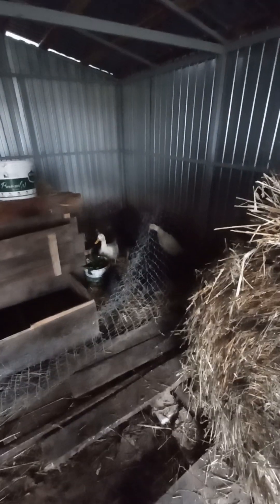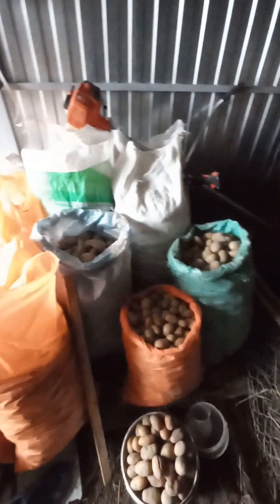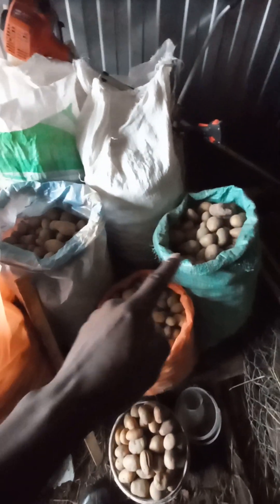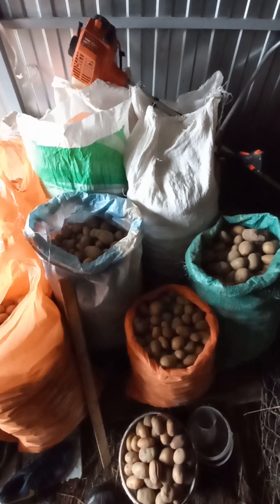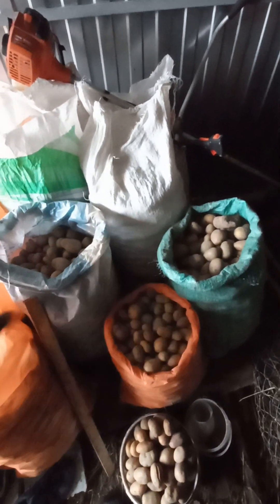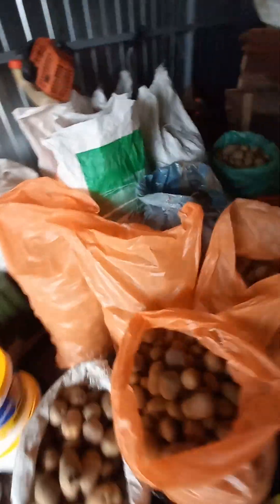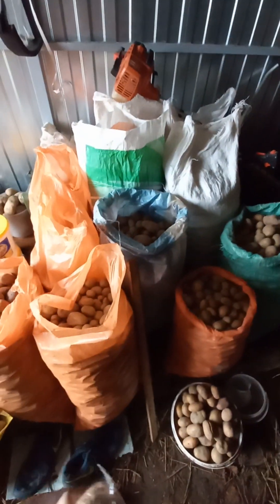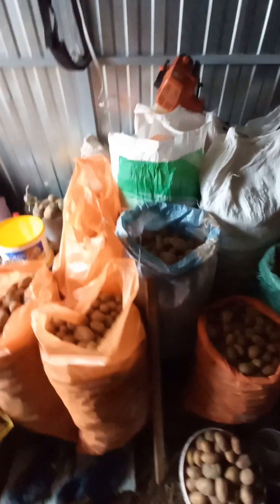Подготовка к зиме😎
Добро пожаловать на очередной эпизод фермерства на выходных в усадьбе Соломонара 🙂

Если вы здесь новичок, подпишитесь на мой канал на Ютуб 👉 @Solomonaire и поставьте лайк видео, чтобы больше людей могли освоить новые навыки и готовить себе еду, а также найти новые источники дохода.

Сегодняшнее видео посвящено подготовке к зиме, поэтому я собираю корм для своих уток и покрываю утиный курятник пеной, чтобы они могли выдерживать температуру ниже -35 градусов.  На самом деле я впервые держу уток зимой, и я надеюсь, что это видео поможет всем, кто хочет заняться сельским хозяйством самостоятельно. 😊🔥🪿